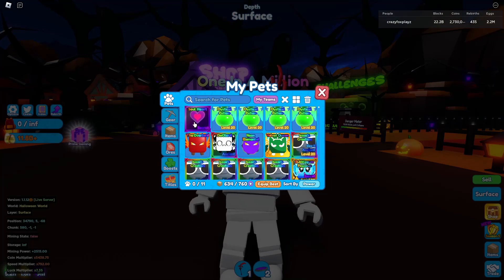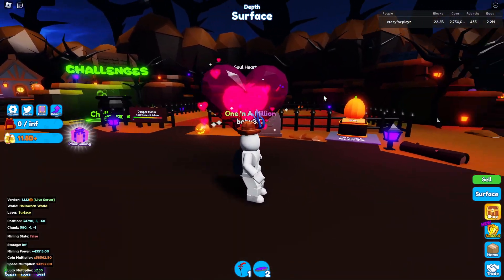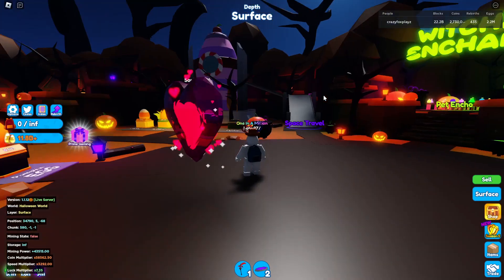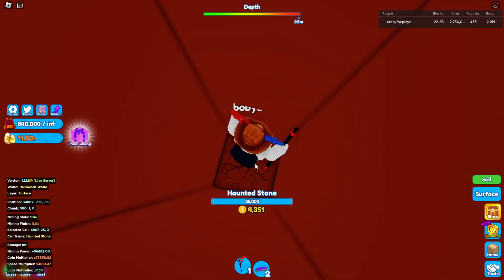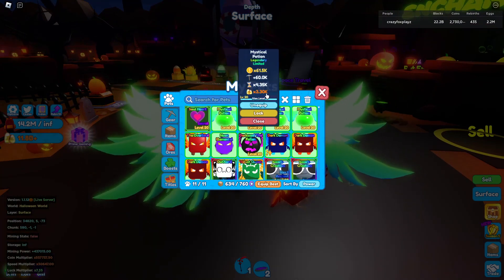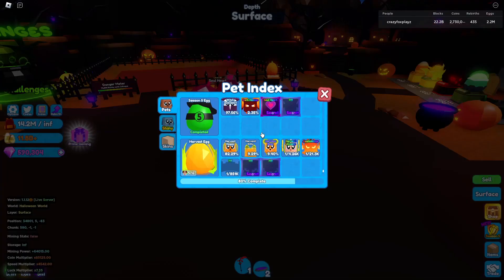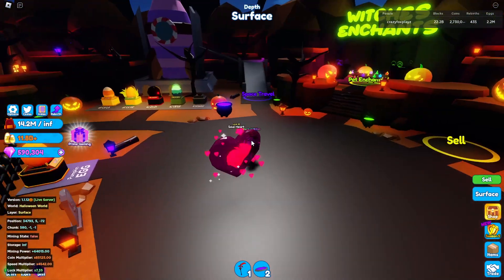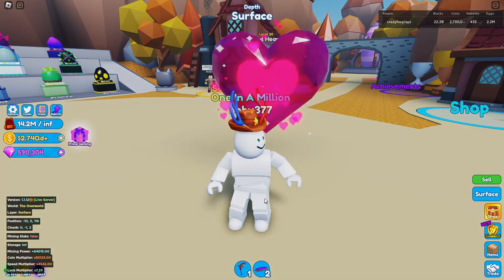SHOWCASING NEW SECRET SOULHEART IN MINING SIMULATOR 2